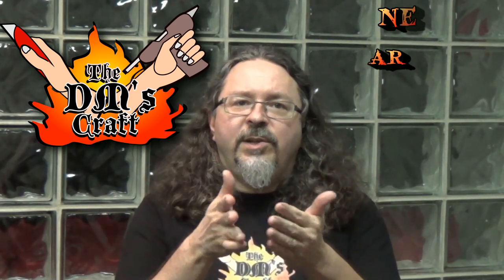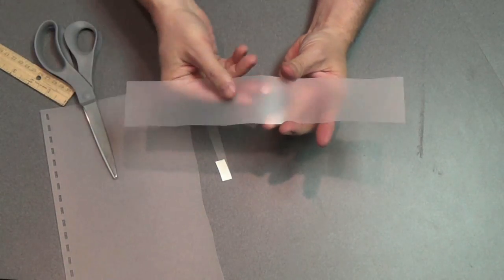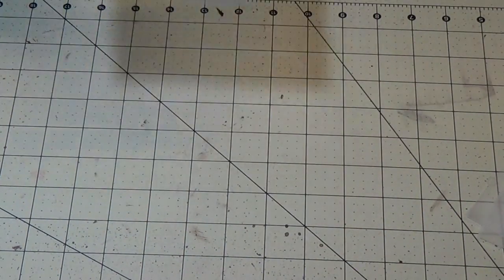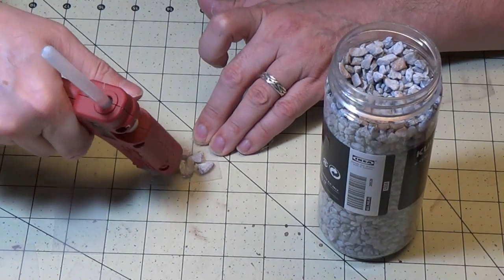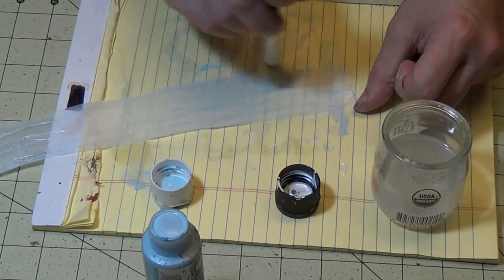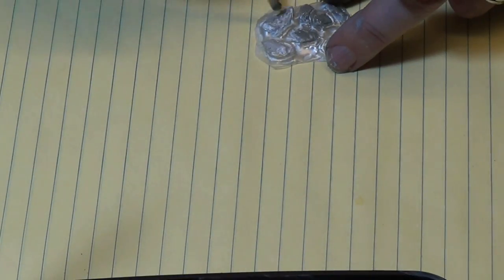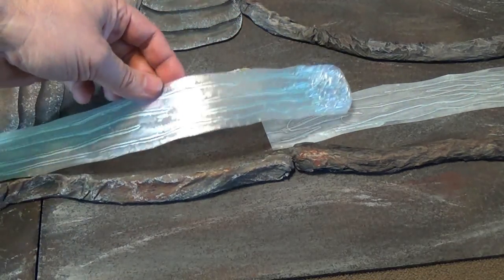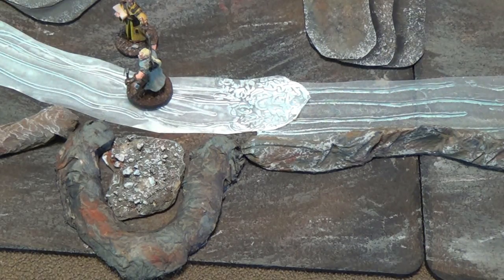D&D NEXT Modular Water Terrain (DM's Craft NEXT #8)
(*spoiler alert...Lost Mines of Phandelver, Cragmaw Hideout) DM Scotty shows you how to make modular water for your 2.5D NEXT lairs.

Visit the DM's Craft Forum to meet other crafters, see cool pics of crafted stuff and pick up great tips and tricks A special thanks to Mad Lad Designs, AJ and DMG for helping to moderate The DM's Craft forum.